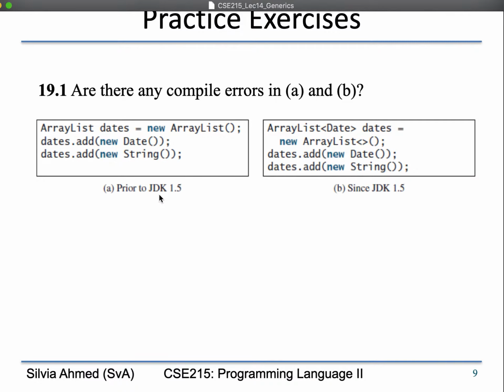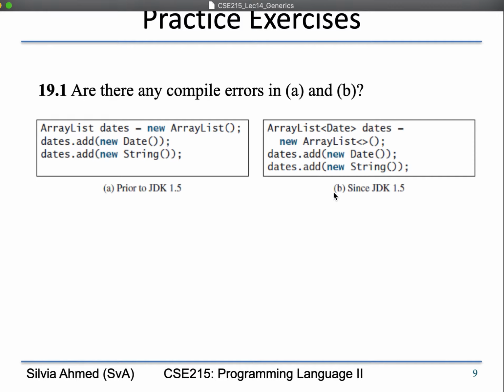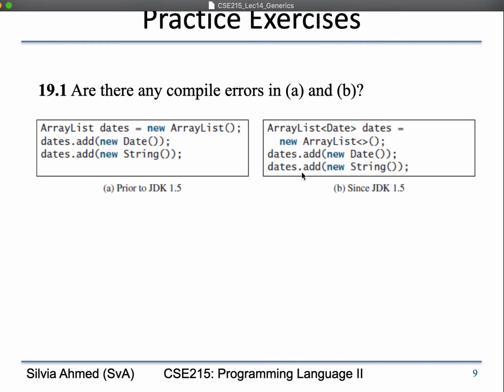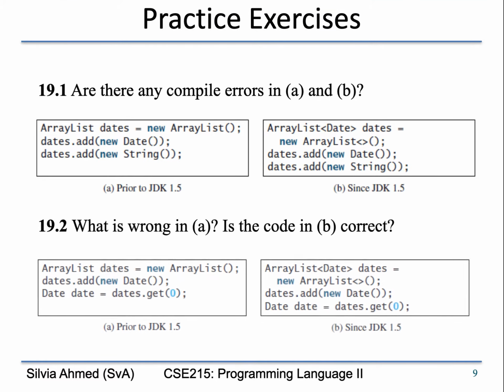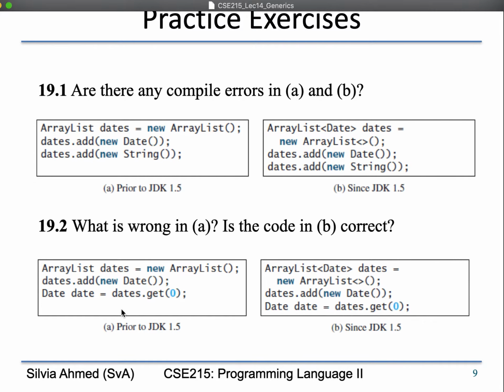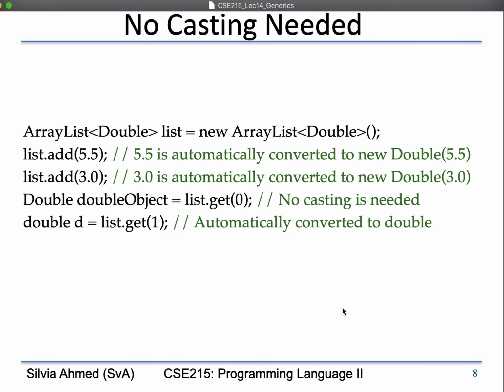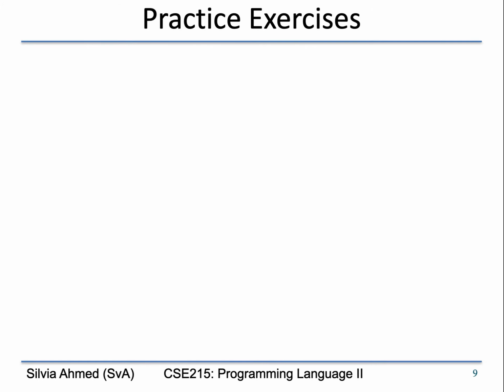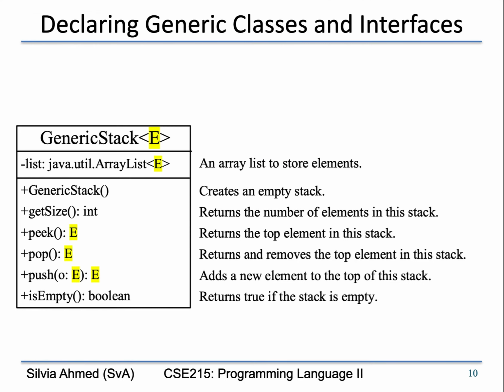14 3 Generics Examples